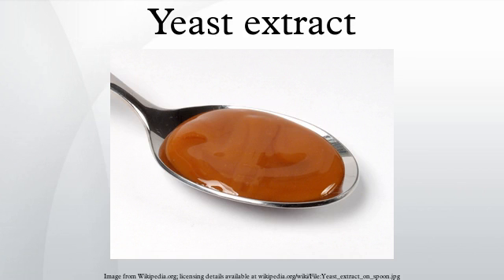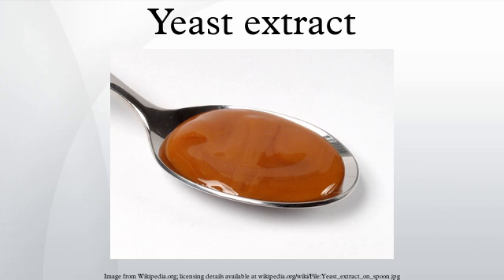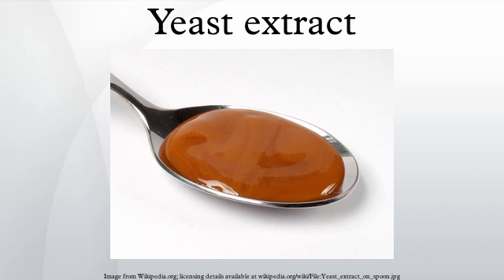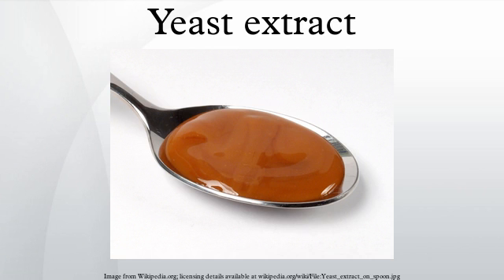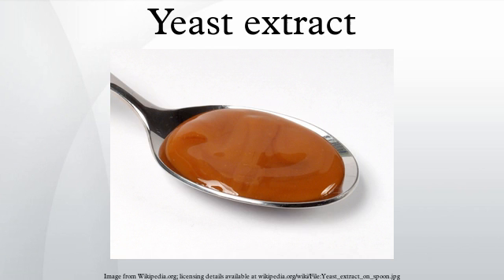Yeast extract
Yeast extract is the common name for various forms of processed yeast products made by extracting the cell contents (removing the cell walls); they are used as food additives or flavourings, or as nutrients for bacterial culture media. They are often used to create savoury flavours and umami taste sensations, and can be found in a large variety of packaged food including frozen meals, crackers, snack foods, gravy, stock and more. Yeast extracts in liquid form can be dried to a light paste or a dry powder.
Yeast extracts, as well as fermented foods, contain glutamic acid which, in solution with sodium ions, is the same as monosodium glutamate.